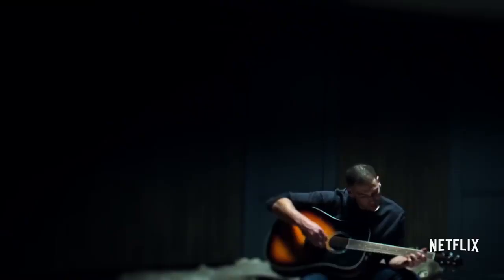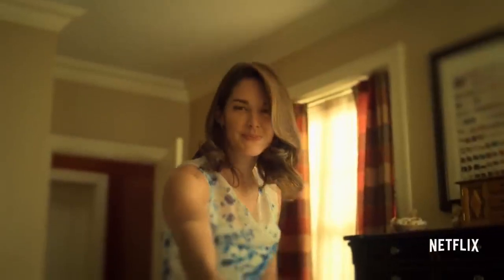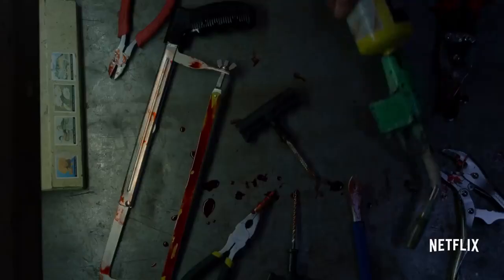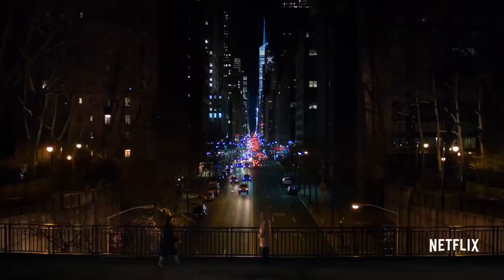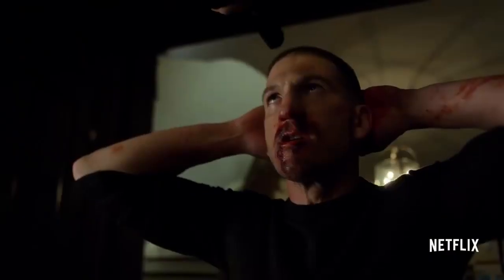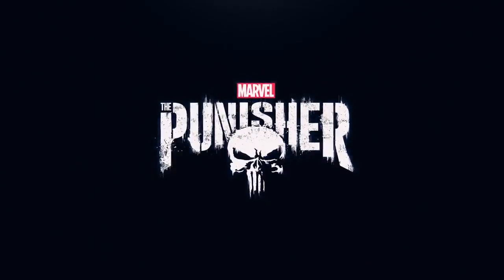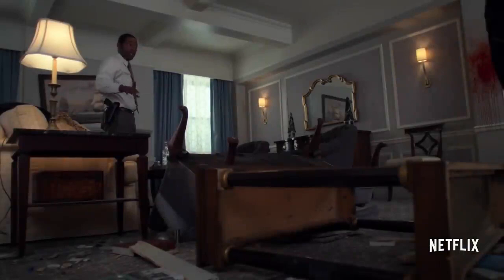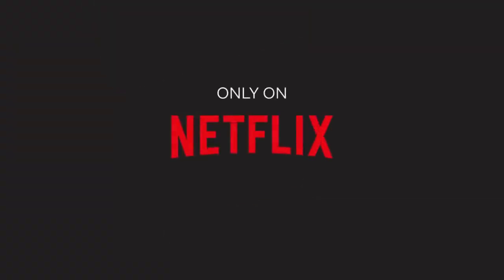The Punisher Season 1 Last Trailer 2017 - Now Playing In Cinemas | Universal Cinema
After exacting revenge on the people responsible for the deaths of his wife and children, Frank Castle uncovers a conspiracy that runs deeper than New York's criminal underworld. Now known as the Punisher, he must dig deep into the conspiracy to discover the truth about injustices that affect more than just him and his family. Assisting the vigilante in his quest to fight criminals are best friend Billy Russo, who runs private military corporation Anvil, and former NSA analyst Micro, who shares common enemies with Castle and helps him as part of a so-called marriage of convenience.

First episode date: November 17, 2017

Final episode date: January 18, 2019

Production location: New York City

The Punisher Season 1 arrives on Netflix
The Punisher Season 1 arrives on Popcorn Time